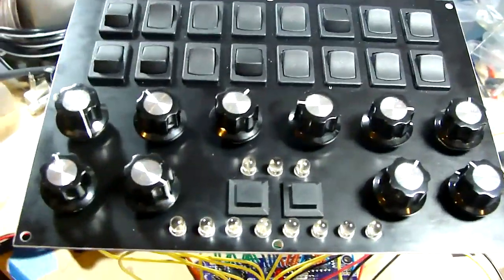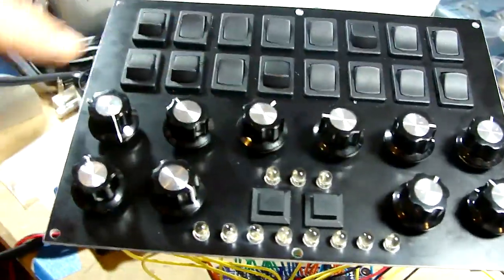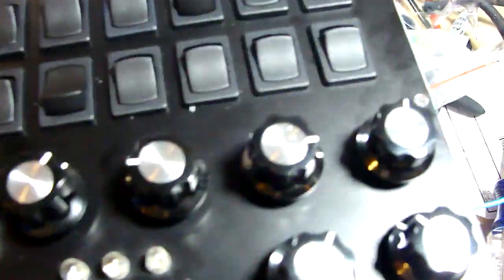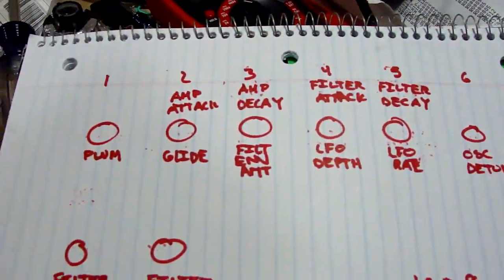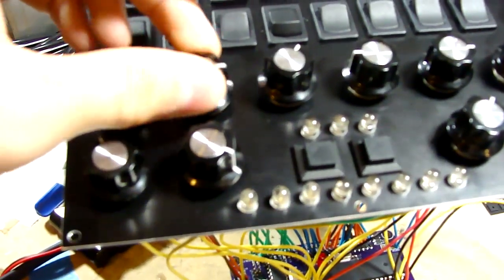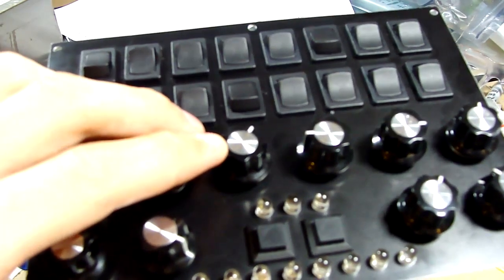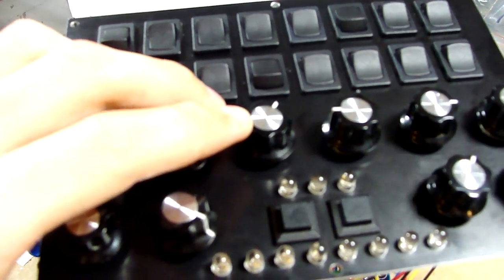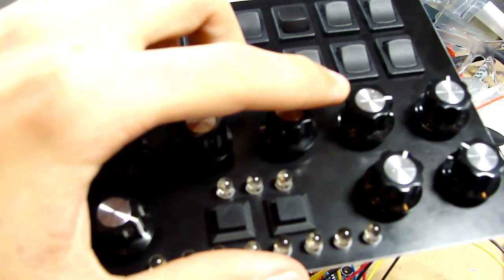Meeblip-Based Synthesizer and Sequencer Demo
First, sorry that the swiches don't really show up in thh second half of the video. This is a demo video for the analog-modelling subtractive synthesizer I built for fun. The audio generating section is borrowed from the Meeblip schematic. The sequencer runs on a separate microcontroller, which generates MIDI data for the audio section. When I build the case for it, I plan on modifying the circuit so that I can have an external MIDI input for connecting it to my computer or other devices.

The schematic and board files can be found on my GitHub page, and a direct recording of the audio demo in this video can be found on my SoundCloud